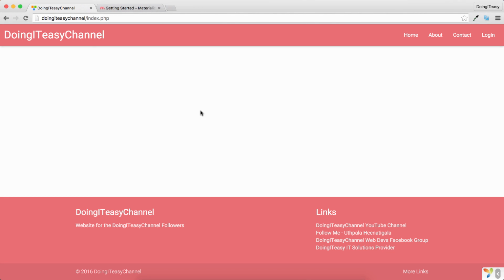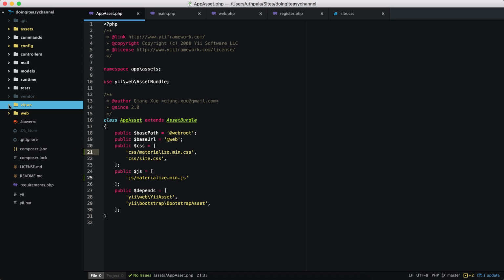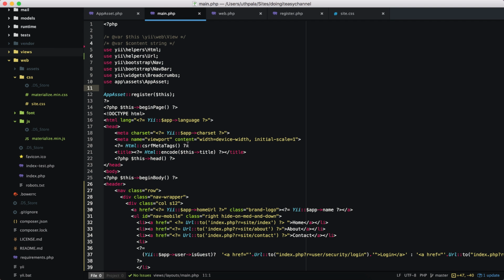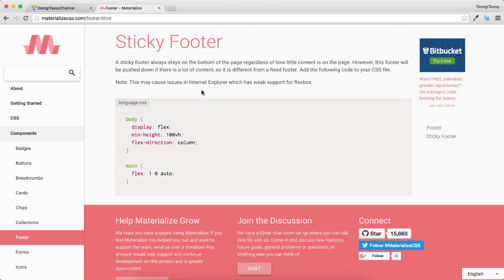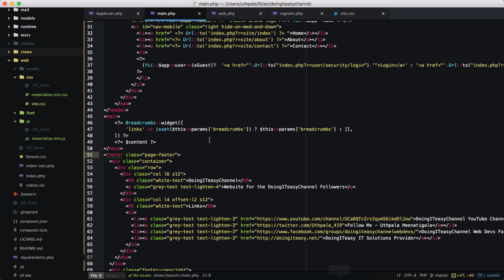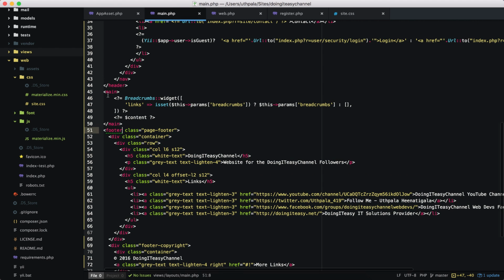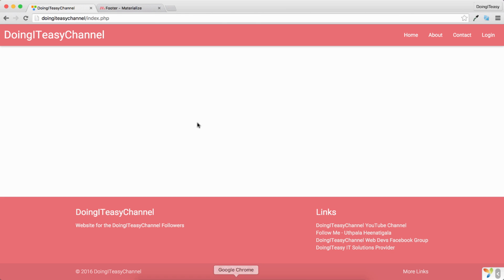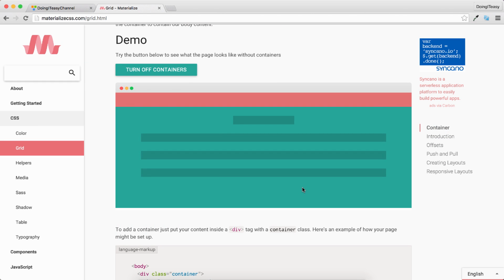Yii2 Advance Lesson 3 Materialize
This lesson will help you to integrate the material design to a yii2 application
Links for materialize